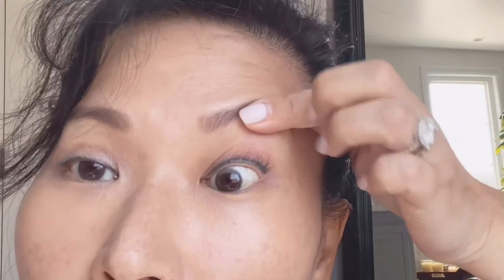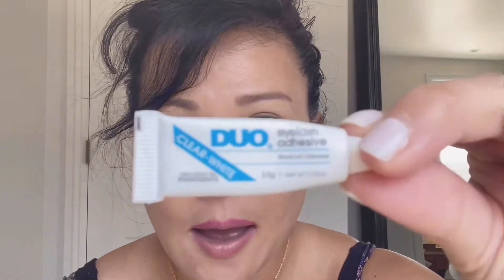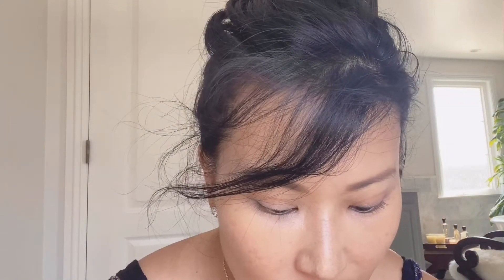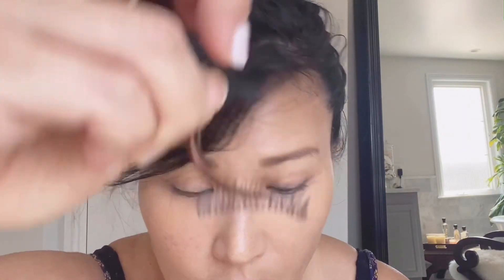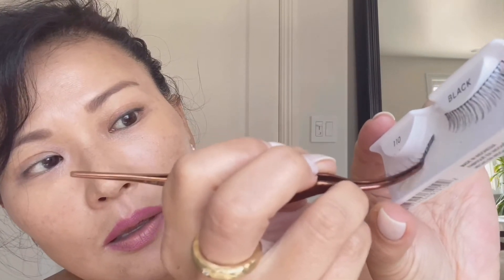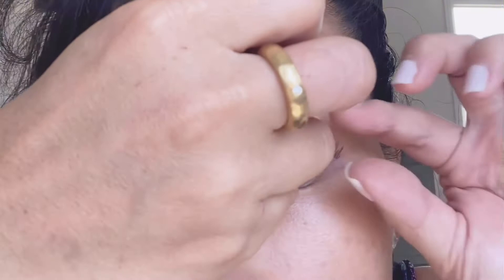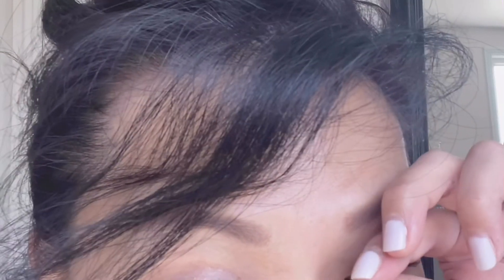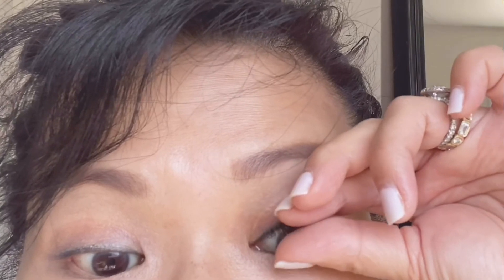Easiest eyelashes during quarantine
Who’s missing their eyelash extensions 🙋🏻‍♀️? The world will start again where we’ll start going back out into the world, but we don’t know how or when. Why not learn how to get that full lash look yourself?
In my video, I share the brand, type and how to apply lash strips on inexpensively and easily with products you can easily get at the drugstore or via online.